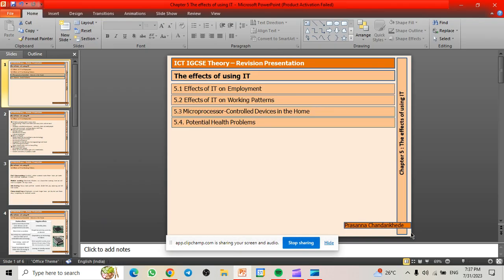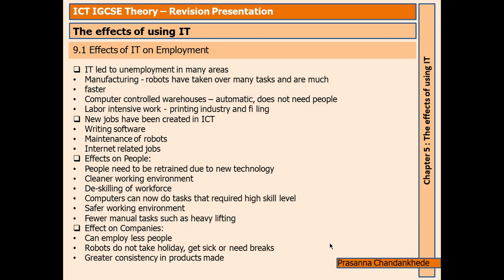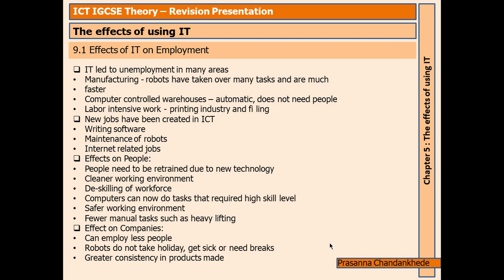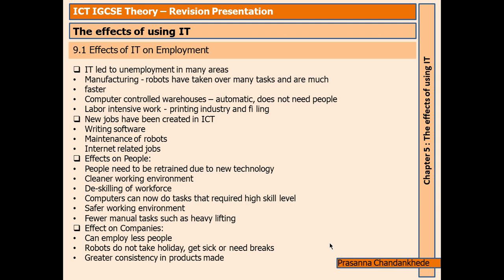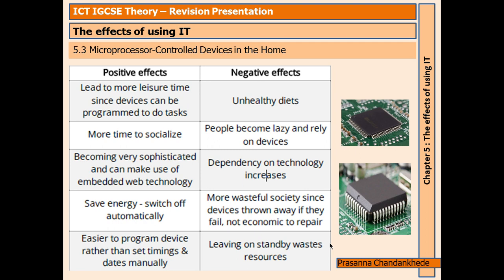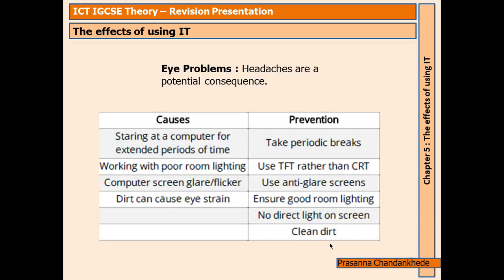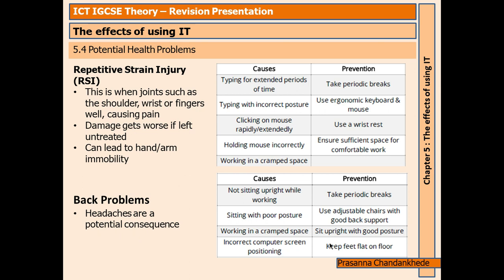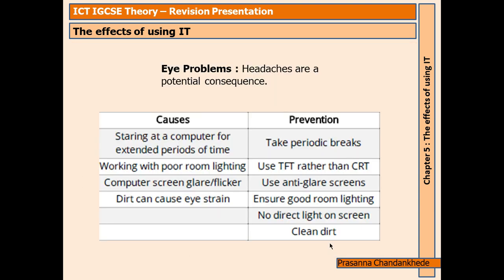Chapter 5 - The effects of using IT - ICT IGCSE 0417 - Last minute Preparation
The introduction of microprocessor-controlled devices into our everyday
lives has had a profound effect in a number of ways. Some of these are
positive and some are negative. This chapter will consider the effects of
devices used in the home and elsewhere, and how they have changed how
we live. We will also consider the health risks posed by prolonged use of
computers at home and at work.